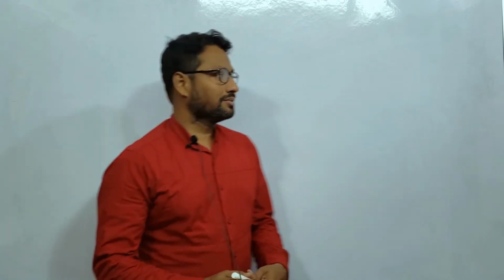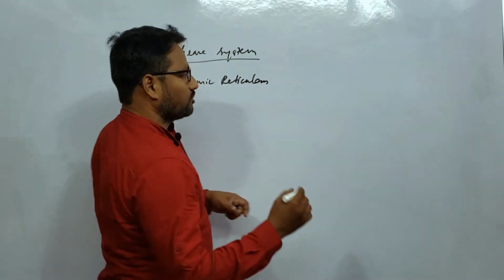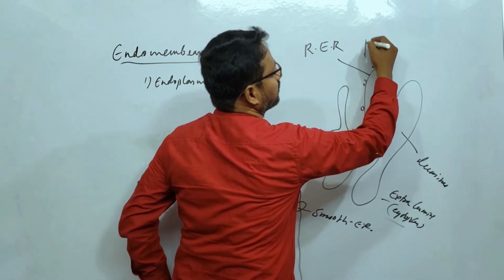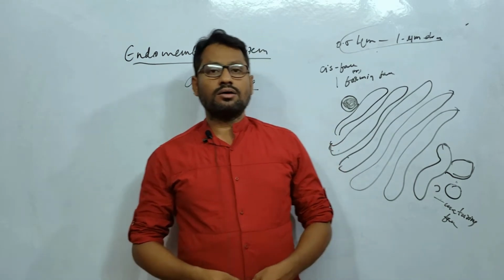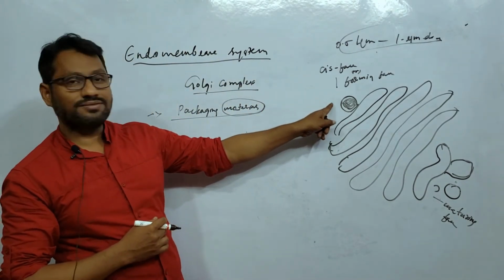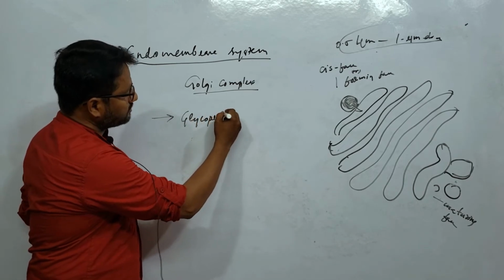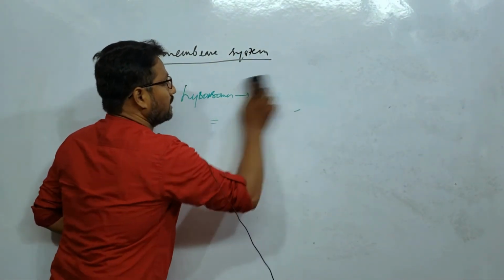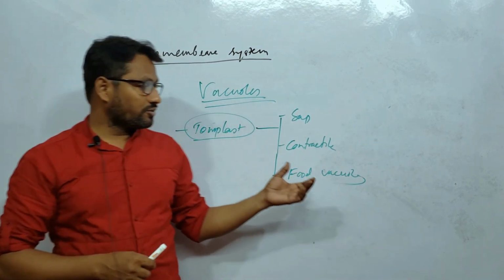Endomembrane system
Endoplasmic reticulum
Golgi complex
Lysosomes
Vacuoles